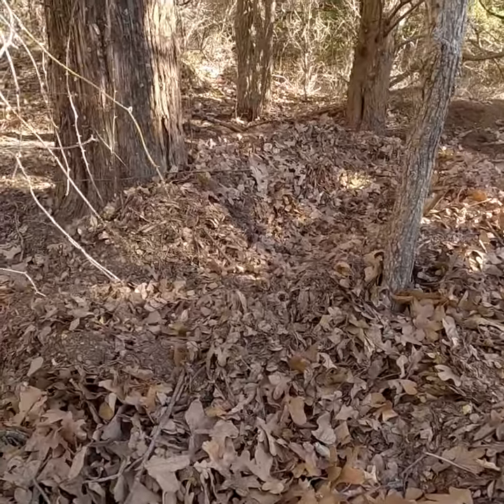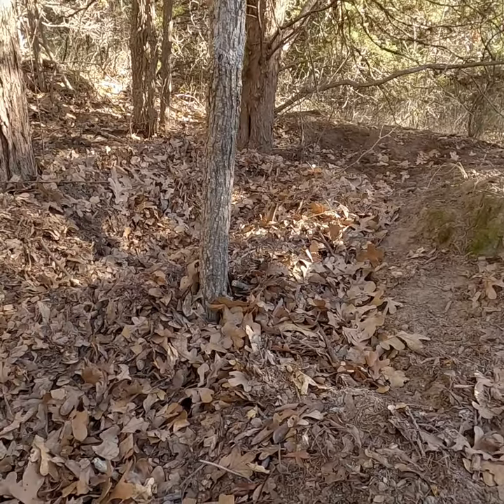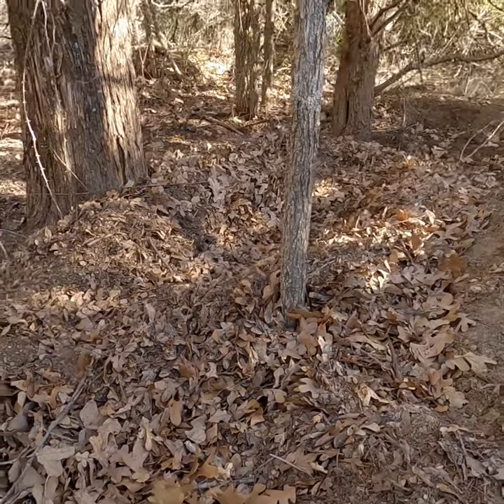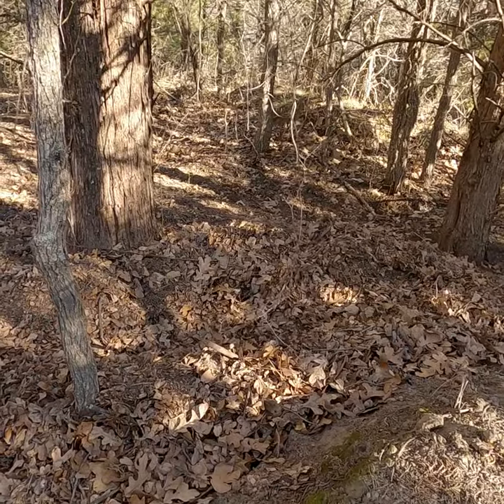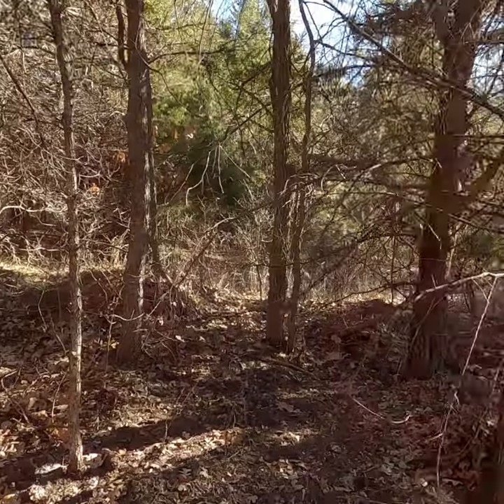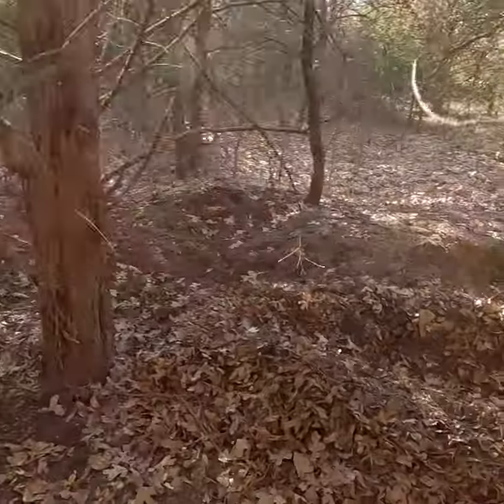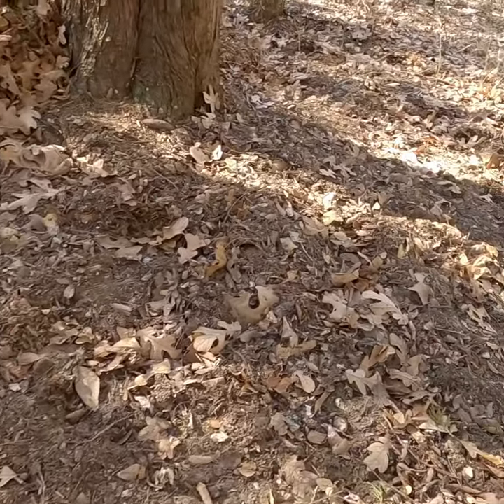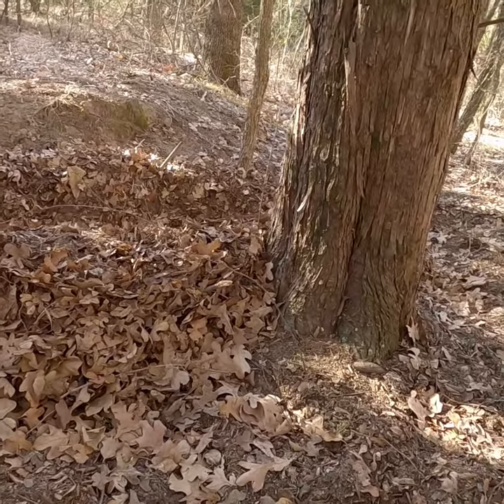Wild Boar's Nest in the Woods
Check out this wild boar nest we found on our property.